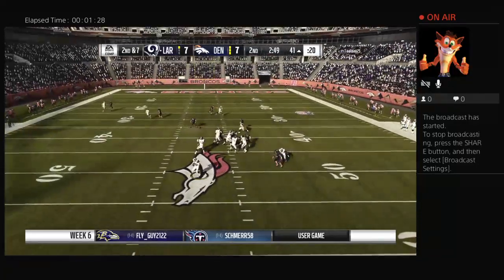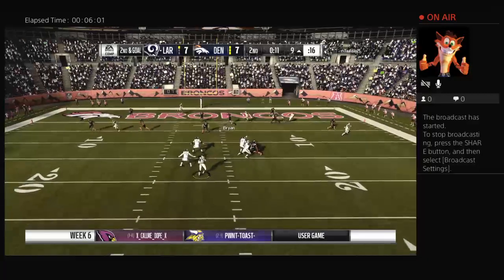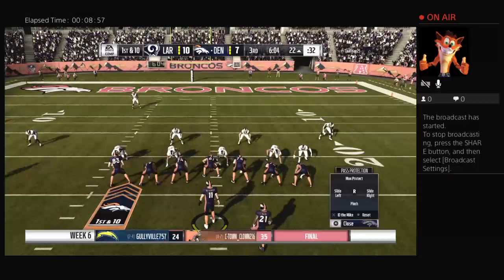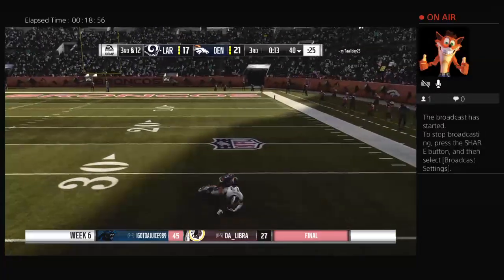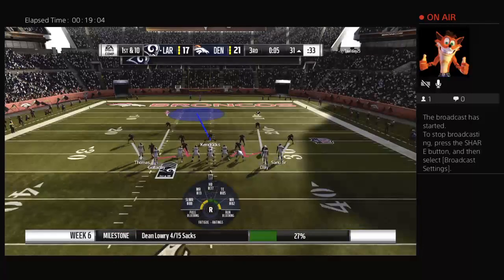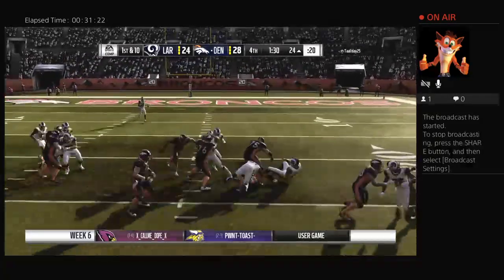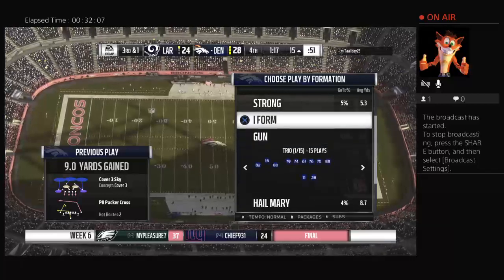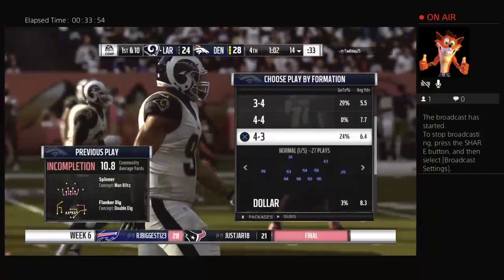JoJoBENSON_74's Live PS4 Broadcast